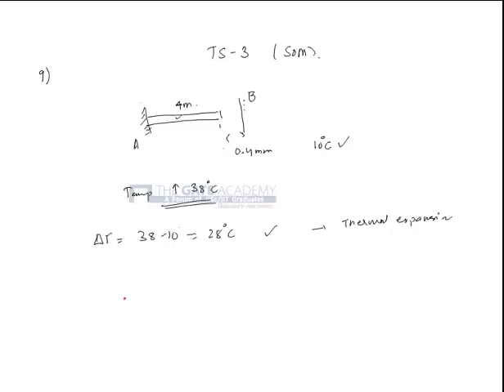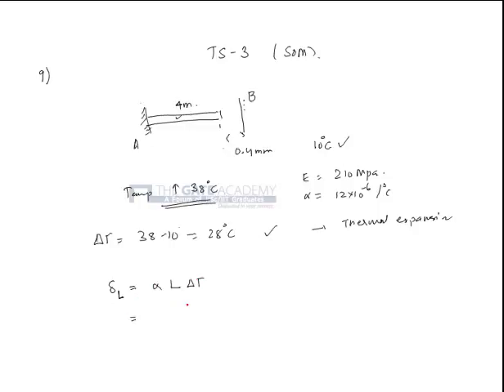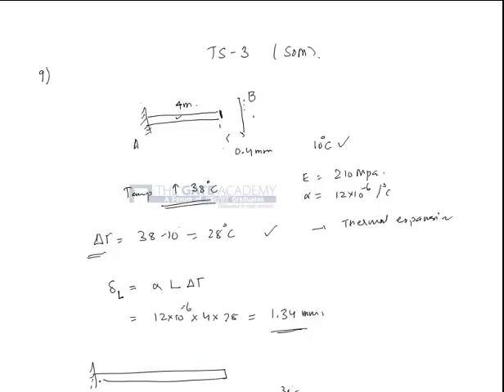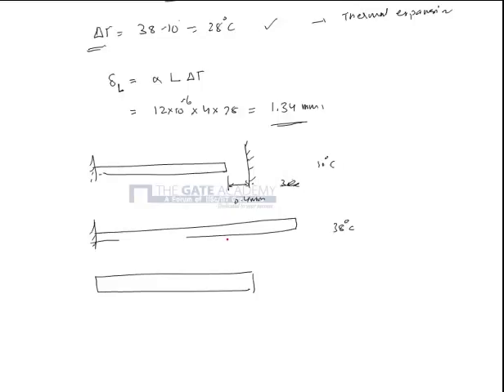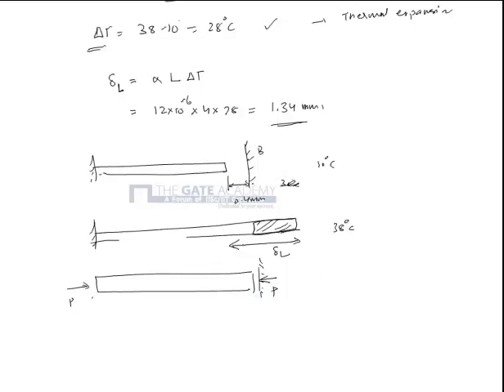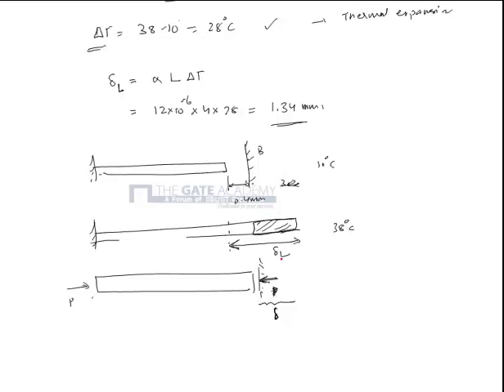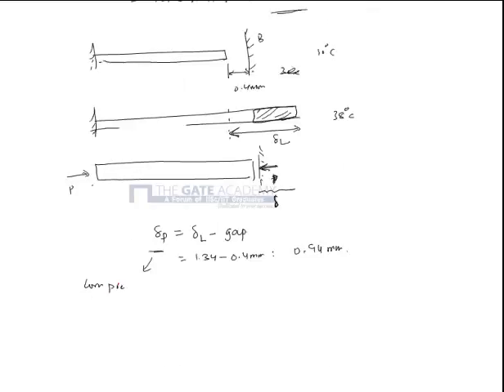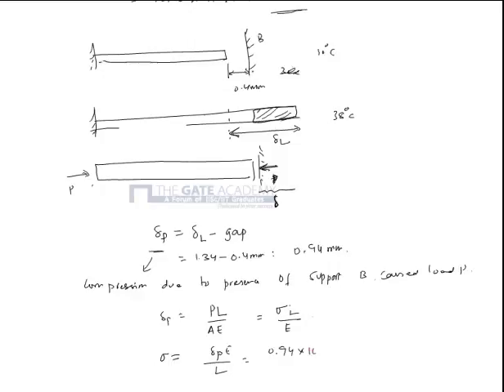ME_TS3_QNo9_SOM.mp4